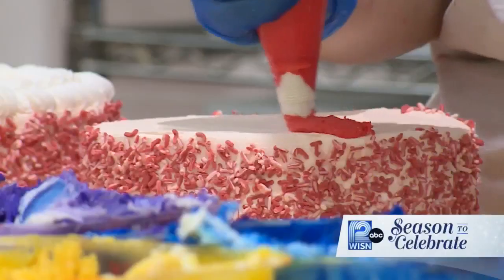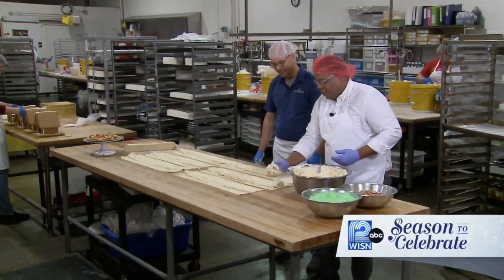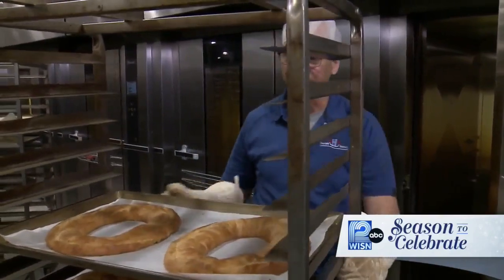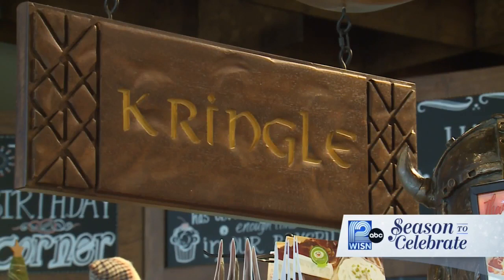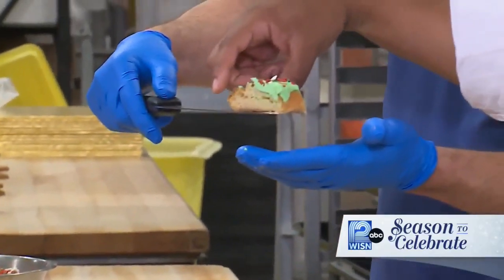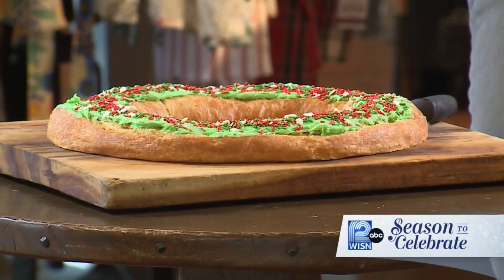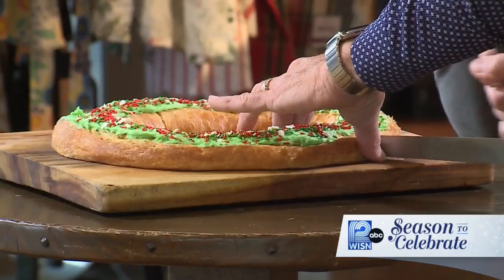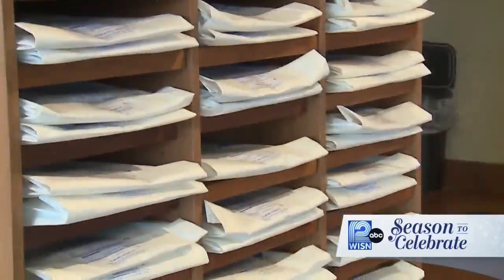Go inside O&H Danish Bakery where kringle is made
O&H bakes more than 7,000 kringle a day with flavors ranging from traditional to cream- and fruit-filled.